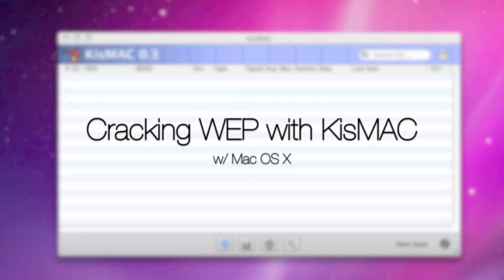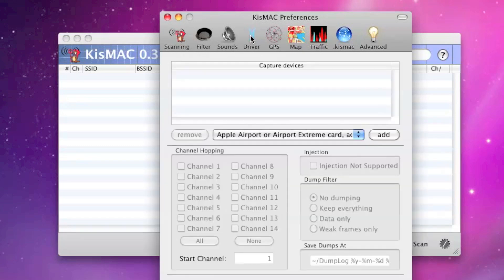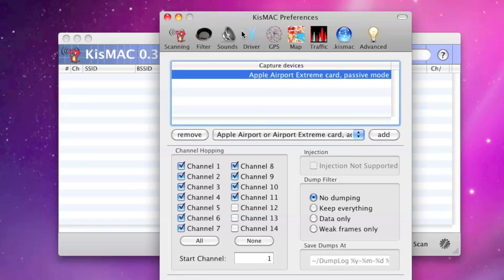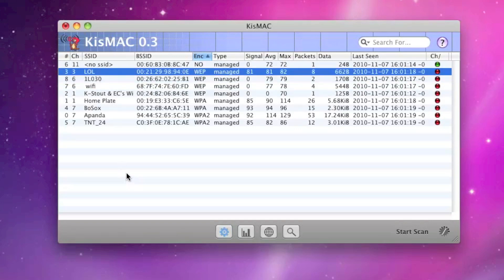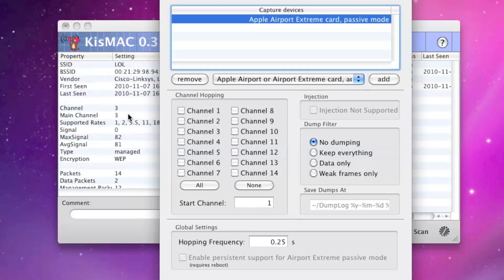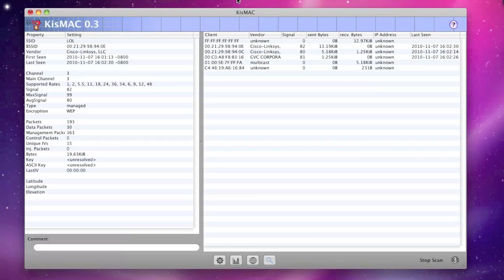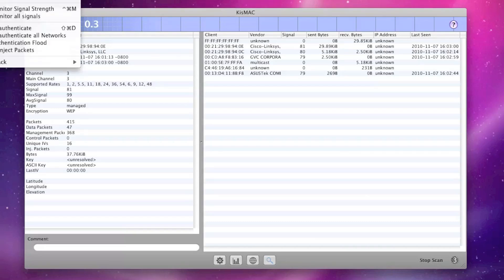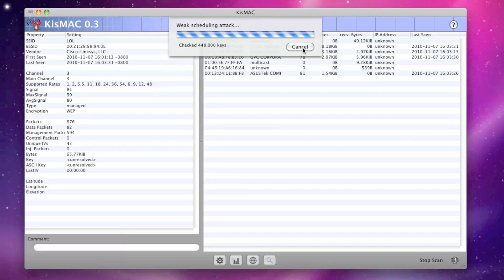Cracking WEP keys with KisMac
I show you how to crack "your own" WEP encrypted network with KisMac.